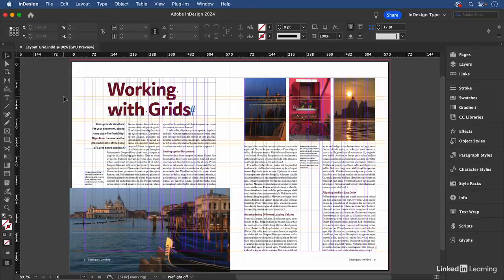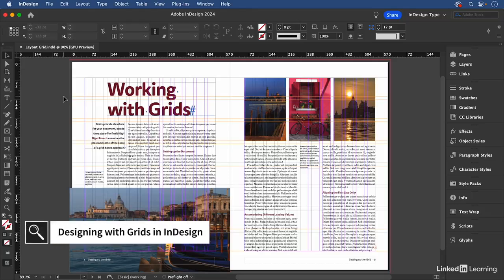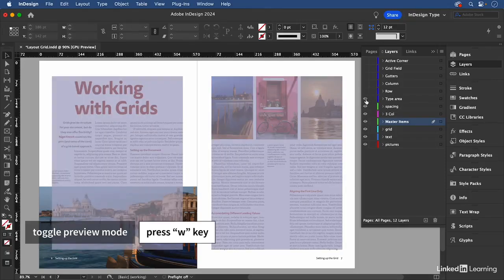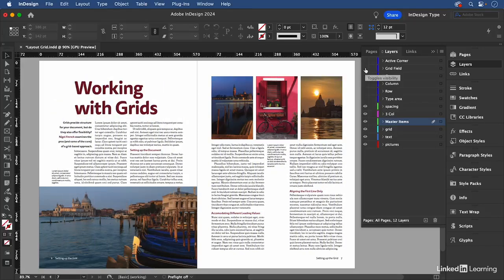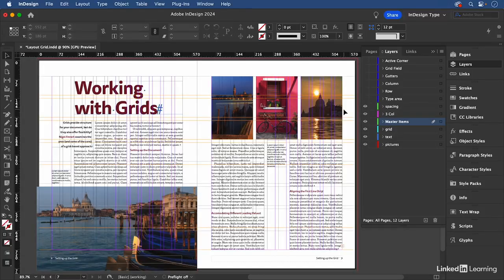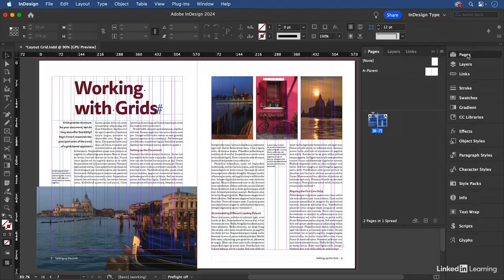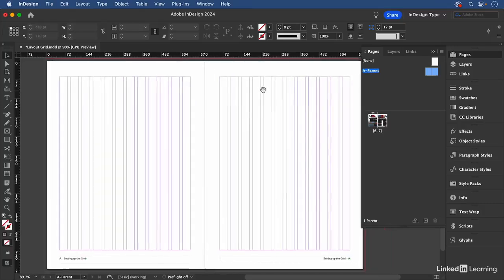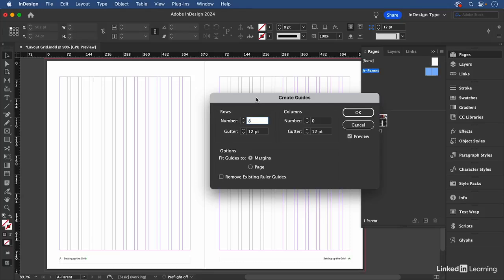03 Creating a layout grid Создание сетки макета